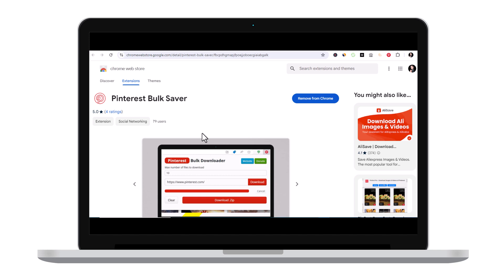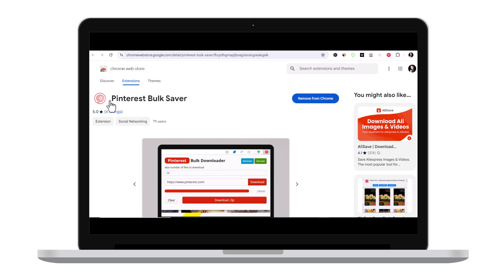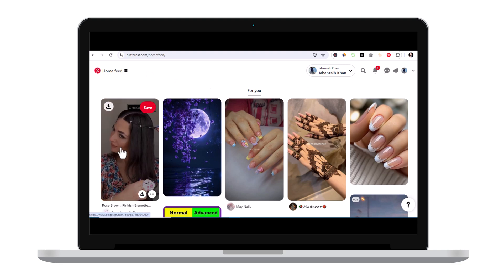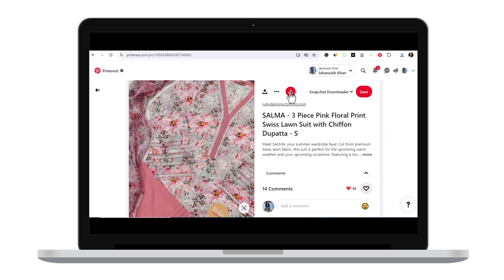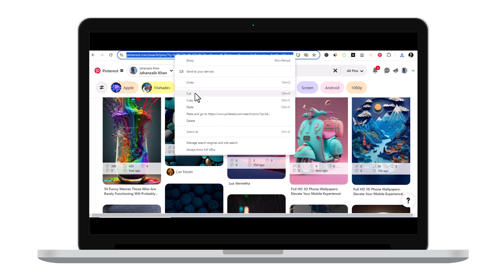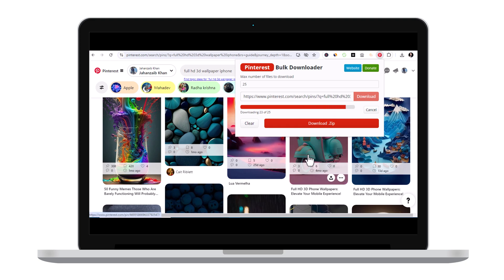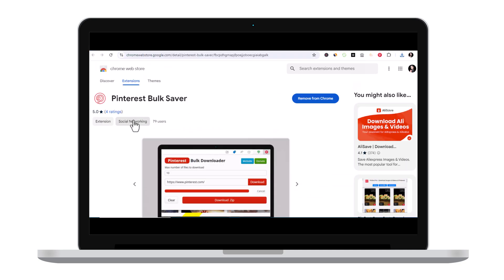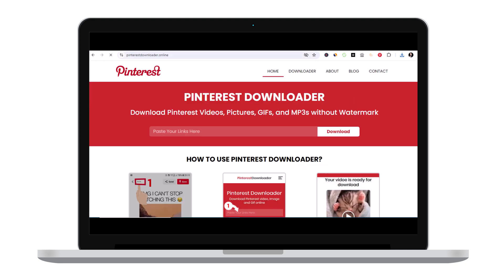Pinterest Bulk Saver - Download GIFs, Images, Videos, and Bulk Files Easily!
Discover the ultimate tool for saving Pinterest content! Our Pinterest Bulk Saver lets you download GIFs, images, videos, and bulk files effortlessly. Whether you're collecting inspiration or archiving your favorite pins, this extension makes it simple and efficient.

Powered by JahaSoft Ltd, this free extension and web version offer a seamless way to gather and organize your Pinterest finds. Don't miss out on this must-have tool for every Pinterest enthusiast!